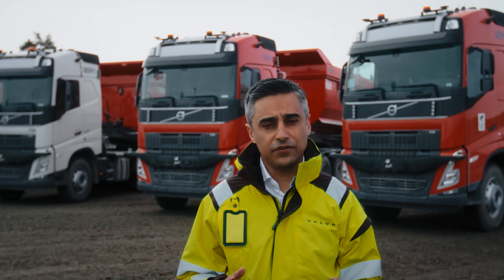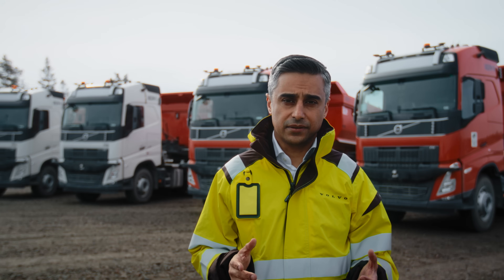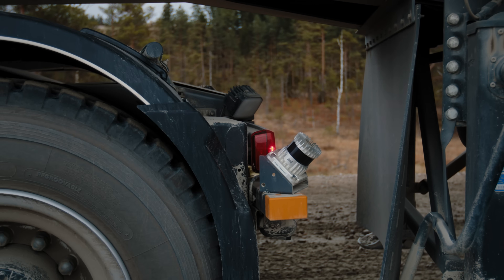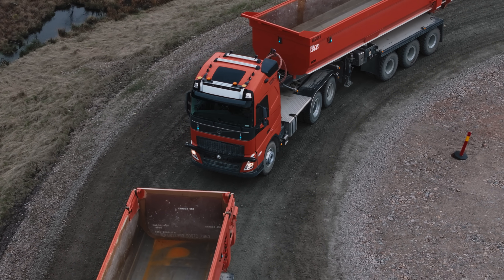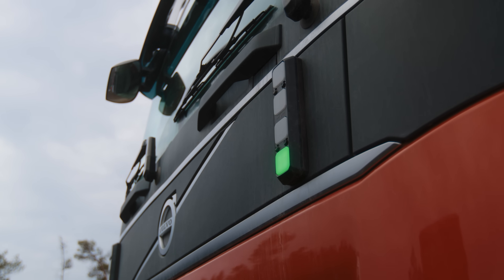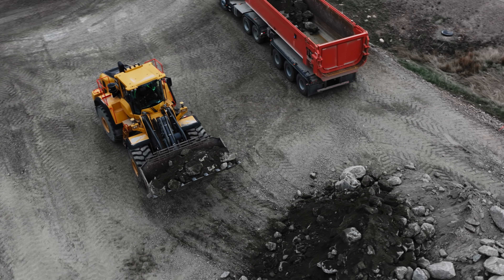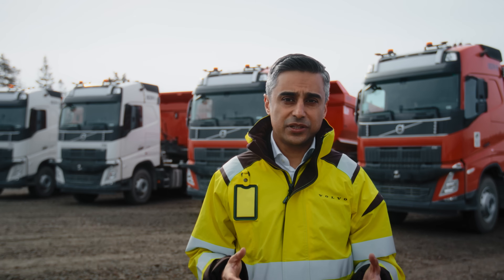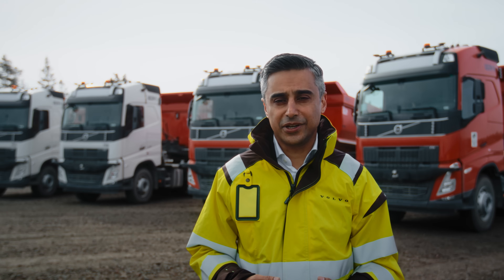What is the mission for an autonomous truck?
At Volvo Autonomous Solutions, our mission is clear: to increase uptime, improve efficiency, and deliver value to our customers – always with safety at the forefront.

In a conventional truck, the driver is the most important sensor – seeing, interpreting, and making decisions. In an autonomous truck, those roles are taken on by advanced technology tuned to the environment and the specific mission.

In this video, Chief Product Officer Shahrukh Kazmi explains how our Volvo FH Autonomous trucks are engineered for a very different purpose than conventional ones, and why they’re far from ordinary.